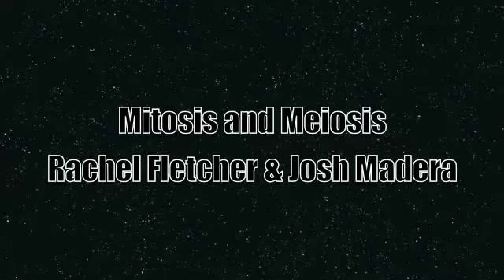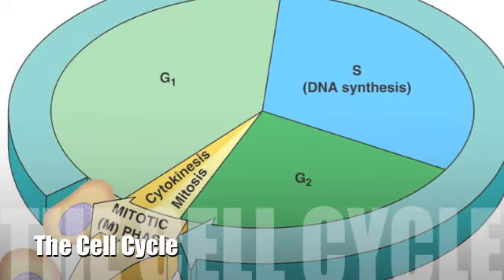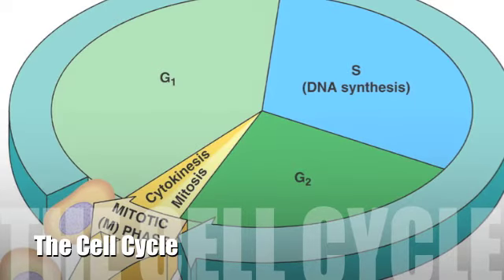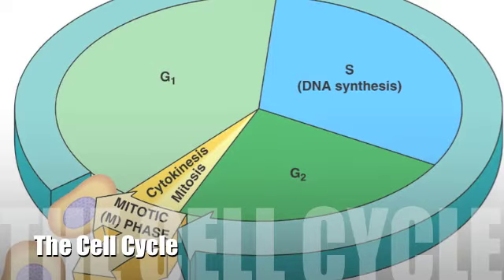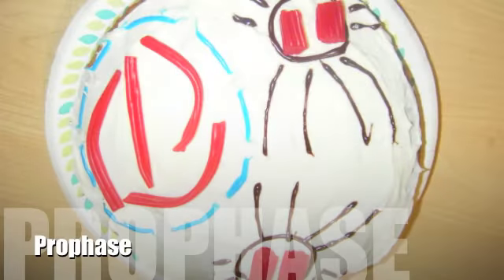Mitosis and Meiosis- Rachel Fletcher and Joshua Madera.m4v